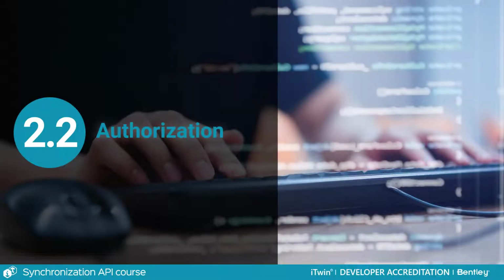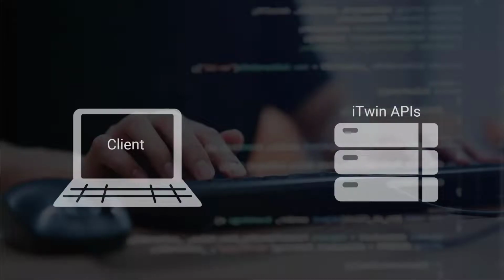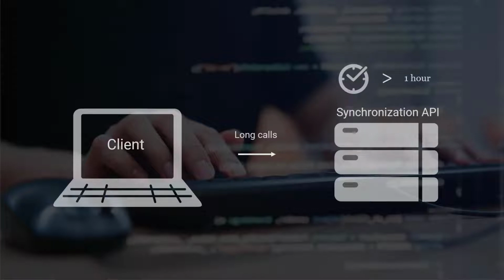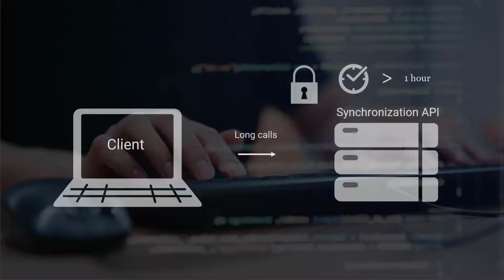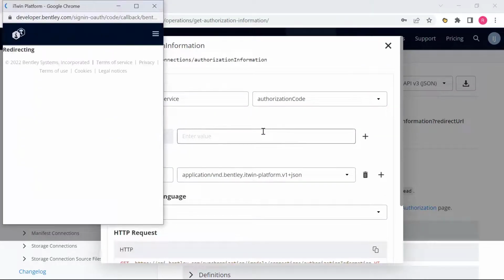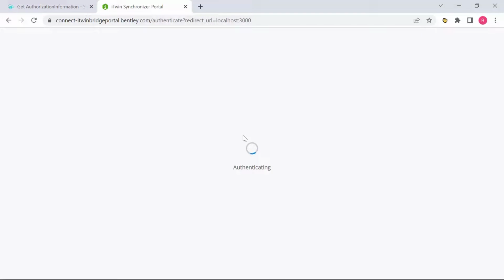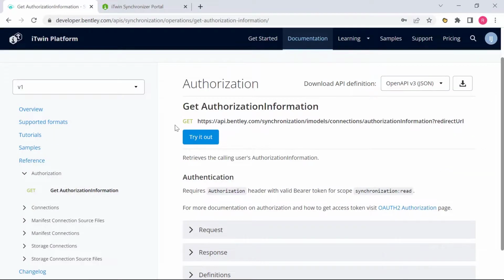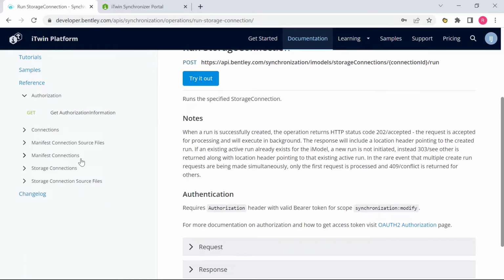The Synchronization API: Chapter 2, Lesson 2 – Authorization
In this lesson, we look at the use of authorization tokens for interacting with the Synchronization API.